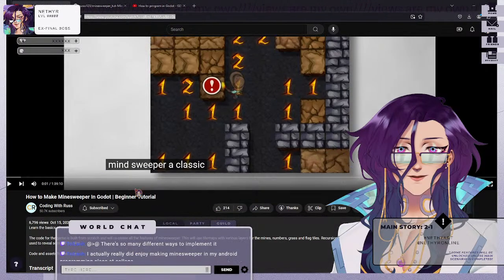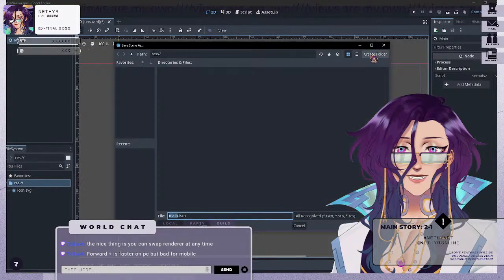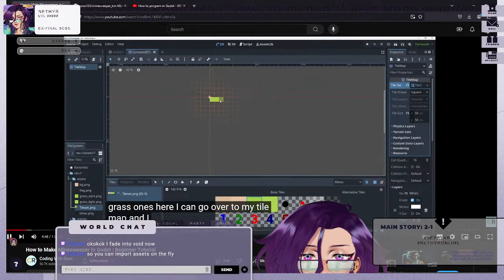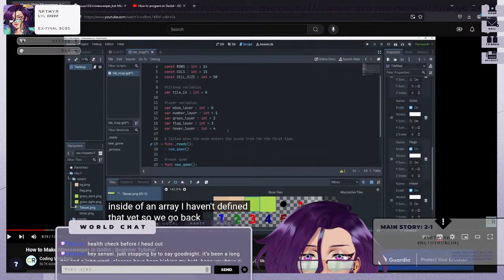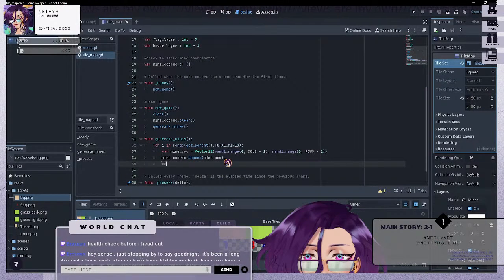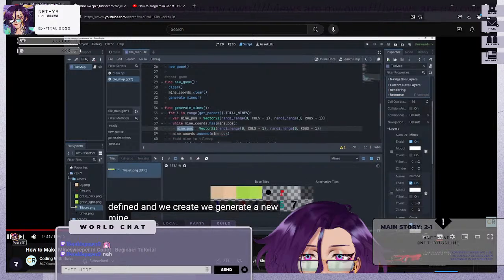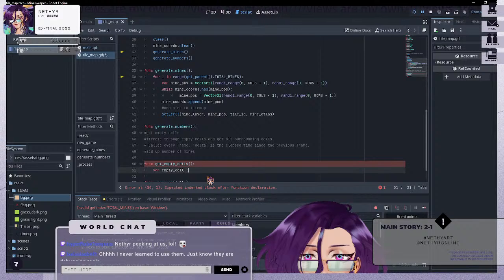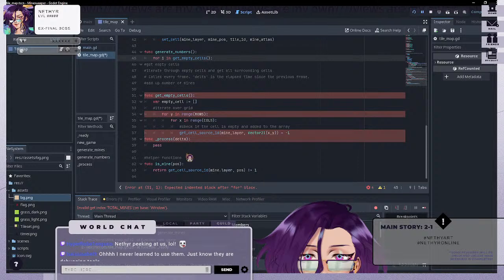Nethyr Learns Godot: Making Minesweeper | Classics Edition | Part 1 Set-Up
UPDATE// THis video has an awkward pause due to an internet discconection! We left off at 21:50 in the Coding with Russ tutorial and will recontinue next Monday! See you soon! :D

To learn Godot and improve my coding skills, let's make the classic game, Minesweeper, together! :D

Software: Godot 4.2

//ABOUT ME
Welcome to the LAB(yrinth)! I’m Nethyr, the ex-final boss~ I make games, review games, and more. I also dabble in experimentational content with nullptr::live!In the future, I’ll be making video essays and redebut with new assets!

May I research you? ☆⌒(≧▽​° )I promise I won’t bite~

//FAIR USAGE Views are My Own This video is protected under Fair Use (Section 107 of the Copyright Act of United States) All media shown is used for the purpose of commentary, criticism, review, and edutainment.

//CREDITS

PNG Image by Savio R.P.
PNGtuber: Savio R.P.

//TIMESTAMPS